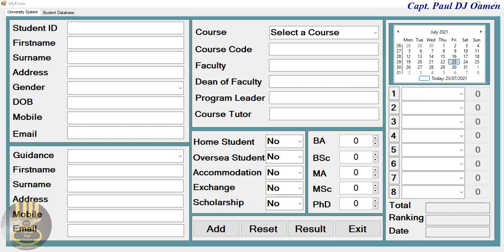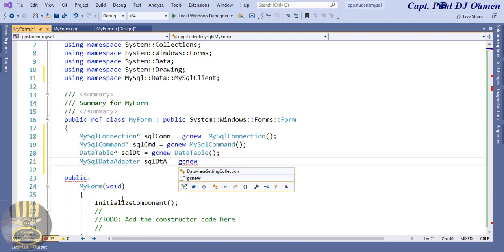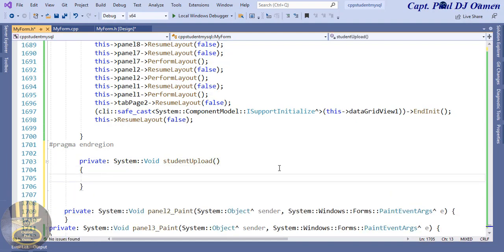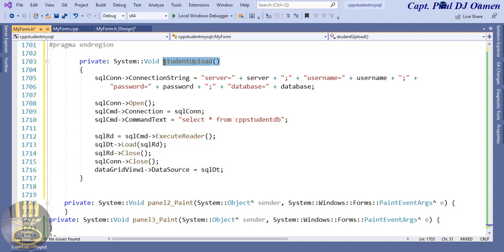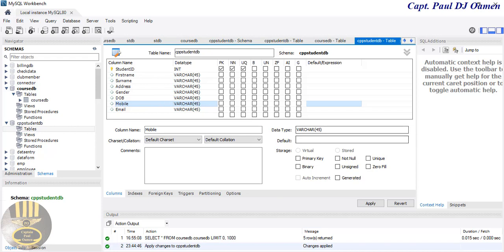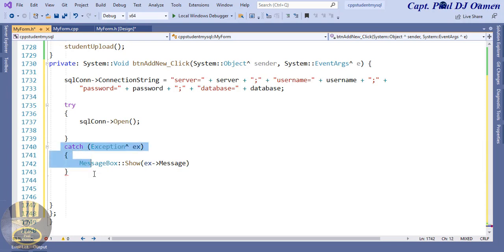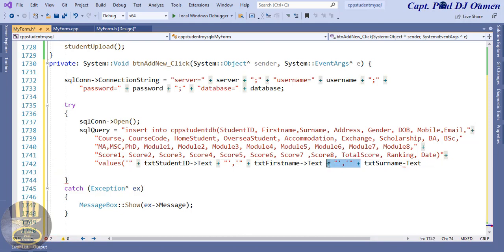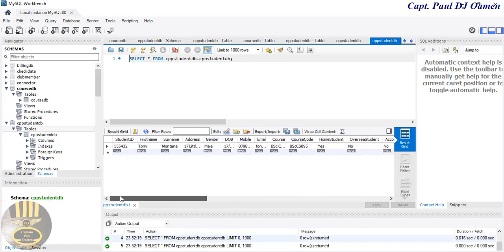How to Create Student Management System with MySQL Database in Visual C++ - Part 2 of 3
How to Create Student Management System with MySQL Database in Visual C++. You will learn how to embed Panels in this video tutorial and add an editable DataGridView, Buttons, Labels, TextBox, ComboBox, and call functions. Excellent Tutorial for Beginners.

Channel Members can Download the Student Management System with MySQL Database in Visual C++ source code, and modify it for their own personal use. Plus one other source code per month. Total - 2 Source codes Per Month, only: